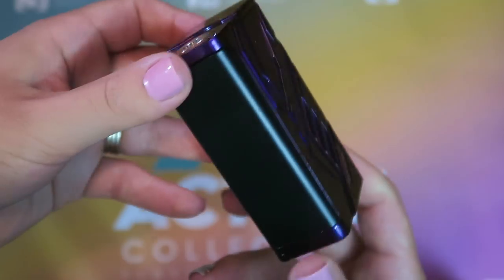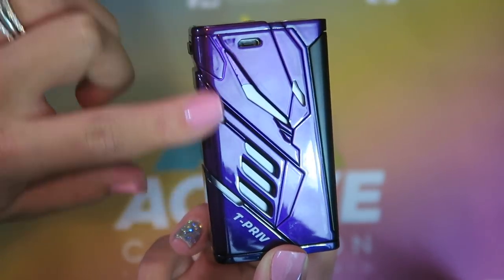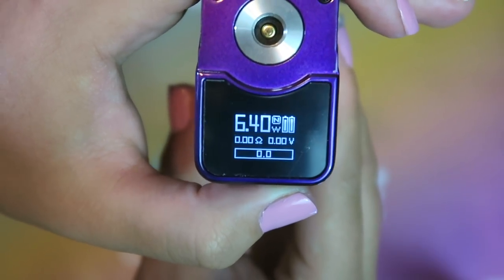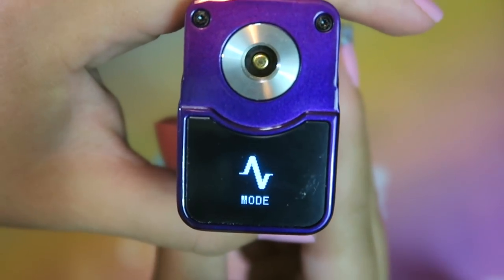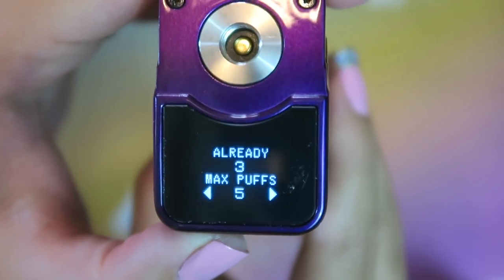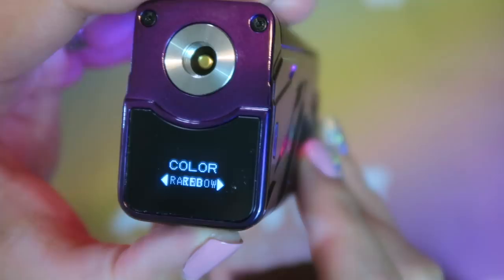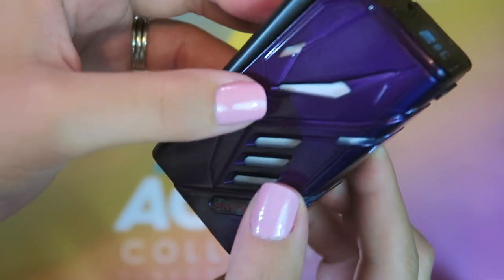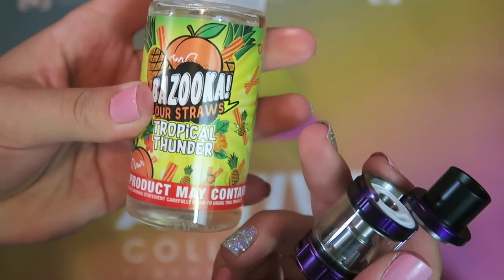Smoktech T-Priv 220W Kit! | TiaVapes Review